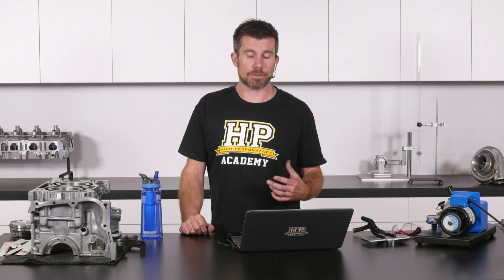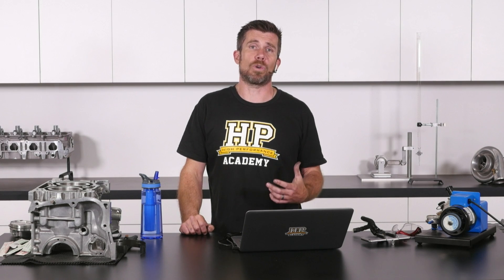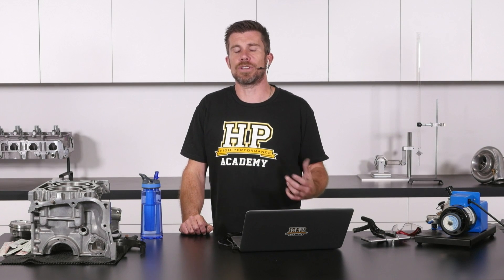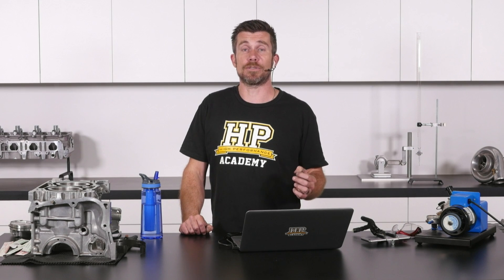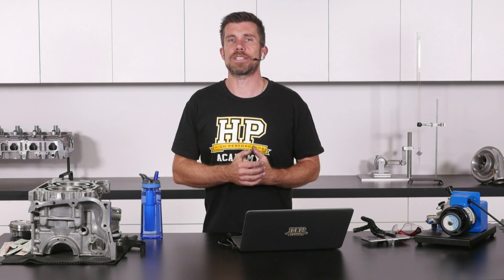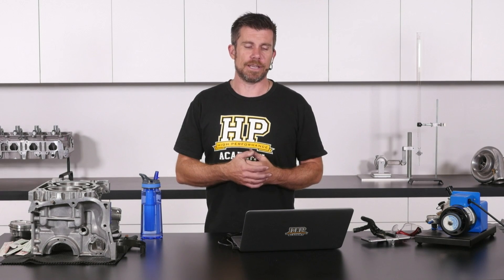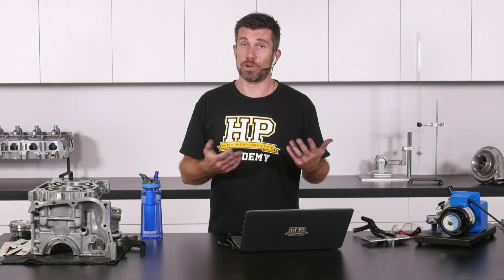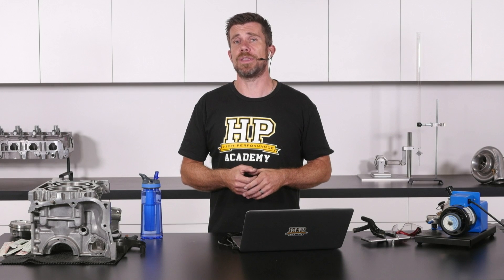Using Gapless Piston Rings On A Daily Driver [HPA Q&A]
Gapless piston rings, should you use them on a daily driver?

Want to learn more about performance engine building? Come along to our next free lesson to dive in and also have your own questions answered LIVE